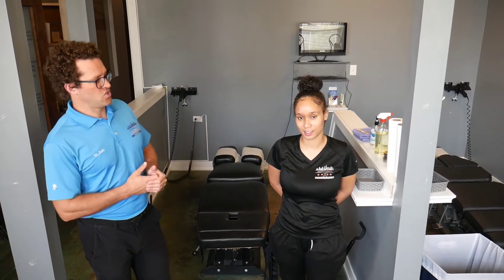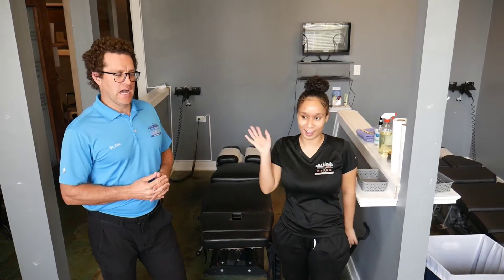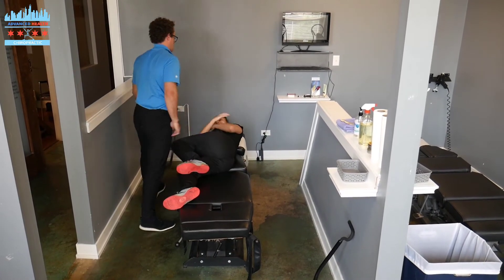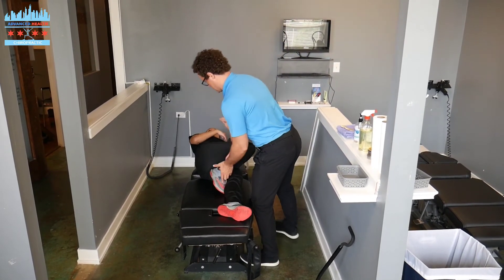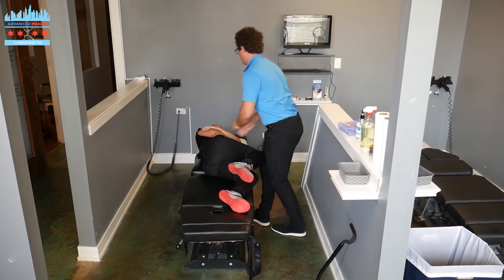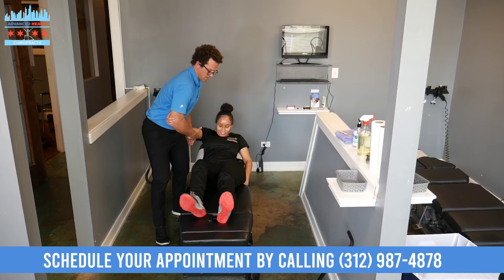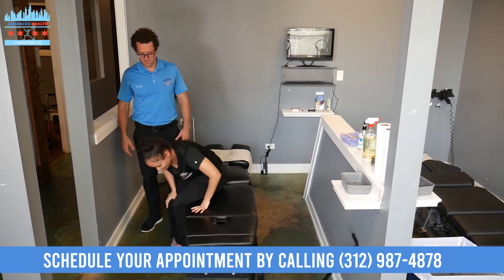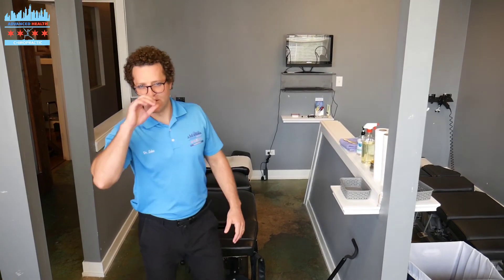CRACKING FULL SPINE ADJUSTMENT IN CHICAGO | Advanced Health Chiropractic, South Loop